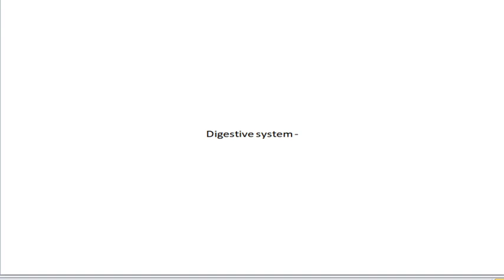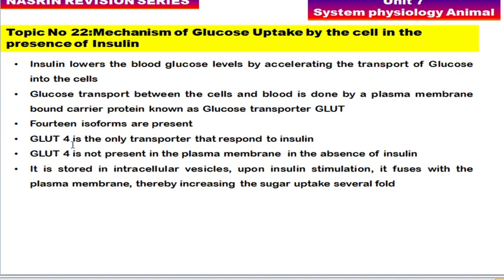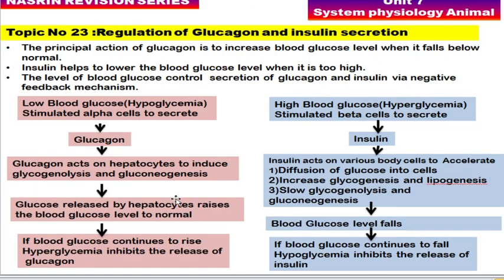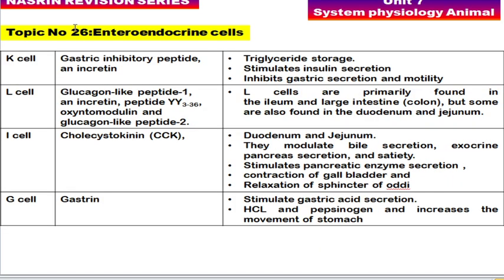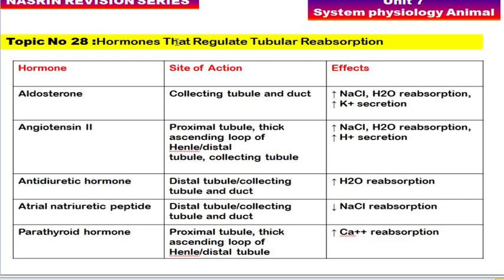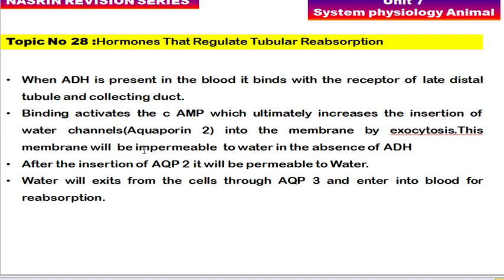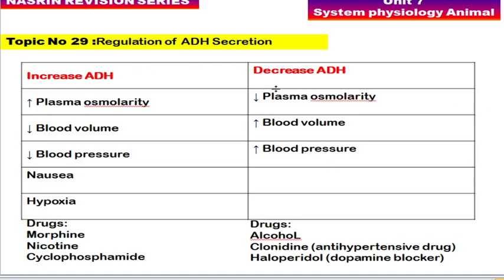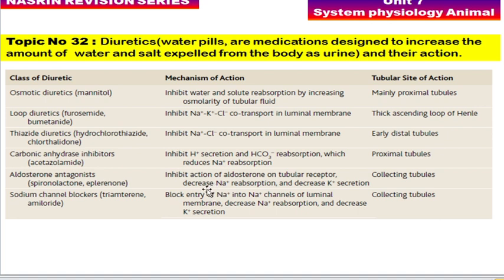Unit 7 System Physiology Revision Notes!!Joint CSIR UGC NET Life Science exam notes!!PART4